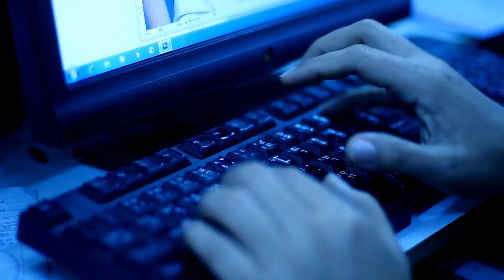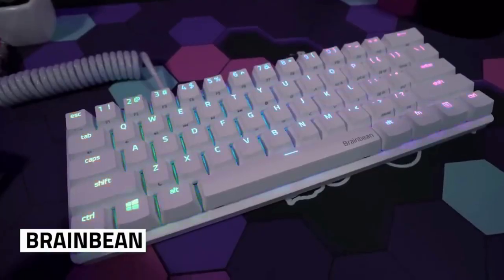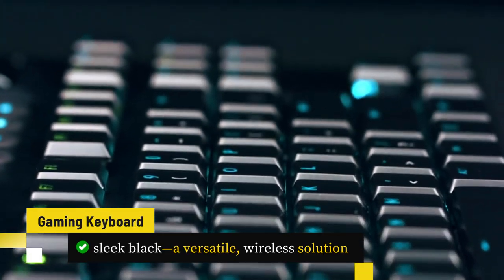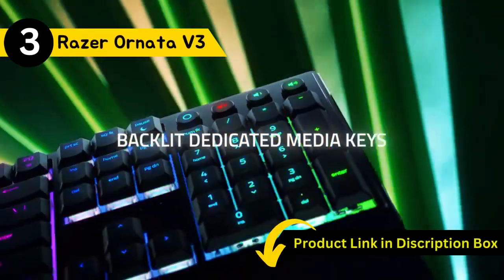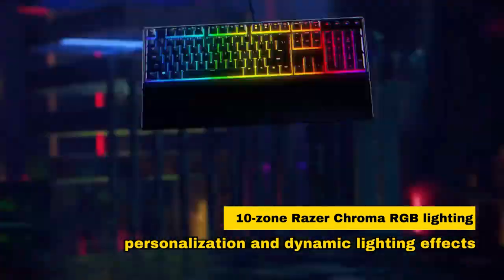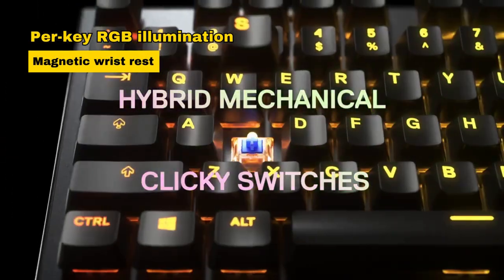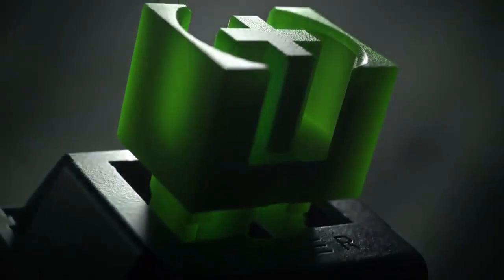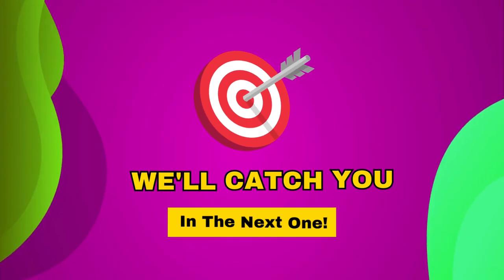Top 5 Best Gaming Keyboard | Top 5 Picks for 2024 - Budget Gaming Keyboard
Check out Rafayel's Picks for the latest and greatest in gaming gear! In this video, we're diving deep into the gaming world to bring you the "Top 5 Best Gaming Keyboards in 2024." Whether you're a casual gamer or a pro, having the right keyboard can make a world of difference.

Don't miss out on these fantastic gaming keyboards that offer speed, precision, and style. We've included purchase links to each of these keyboards in the video description below, so you can easily explore and grab your favorite one.

Here are the top 5 gaming keyboards we recommend:

0:00 - Intro

0:35 - 5. 🔗 Razer Huntsman Mini
Check price

1:22 - 4. 🔗 Logitech G915 TKL
Check price

2:14 - 3. 🔗 Razer Ornata V3
Check price

3:02 - 2. 🔗 SteelSeries Apex 5
Check price

3:55 - 1. 🔗 Razer BlackWidow V3
Check price

4:54 - Conclusion

Get ready to level up your gaming experience with the best keyboards of 2024!

NOTICE:
Some segments of the video content are not created by Rafayel Picks. Portions of product stock footage have been sourced from various outlets, such as manufacturers, fellow creators, and other channels.